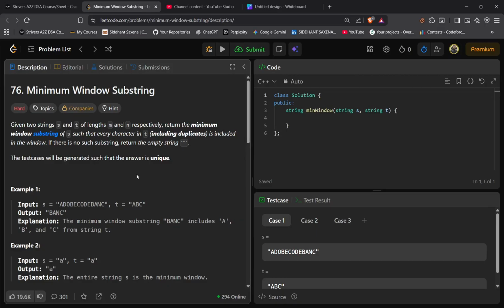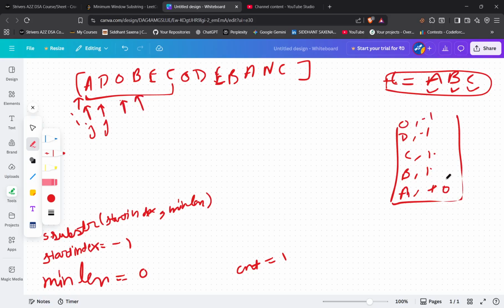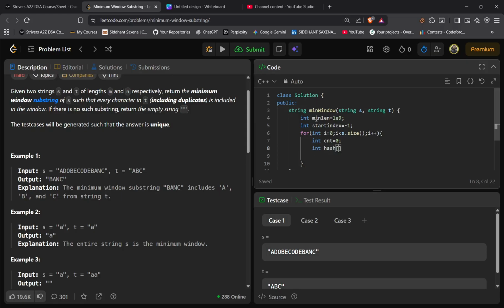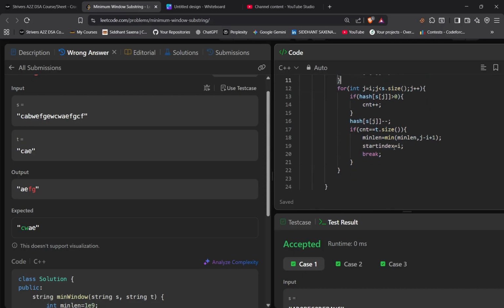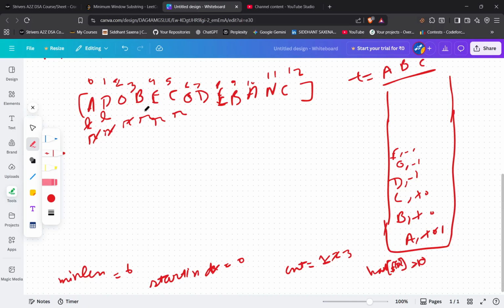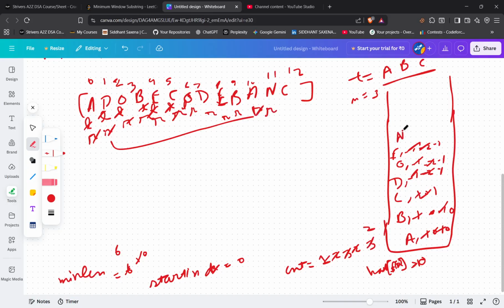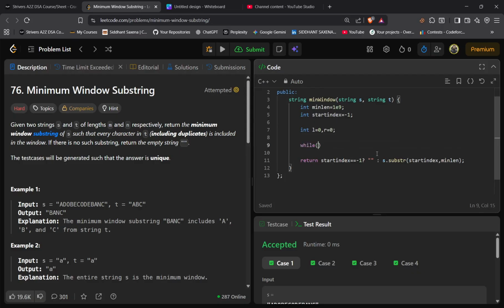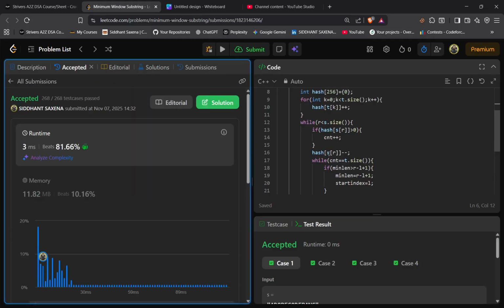76. Minimum Window Substring | LEETCODE